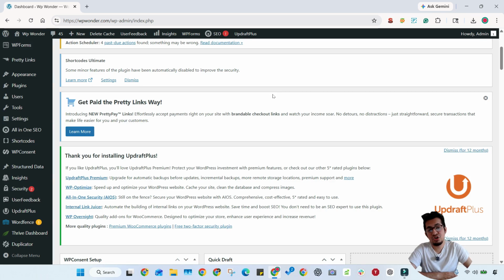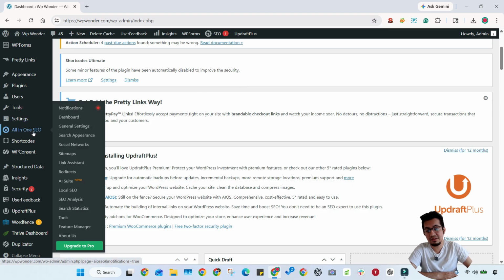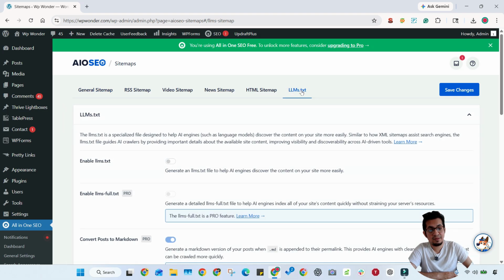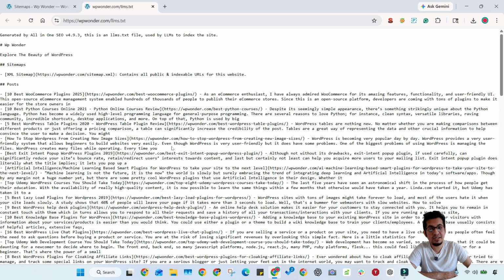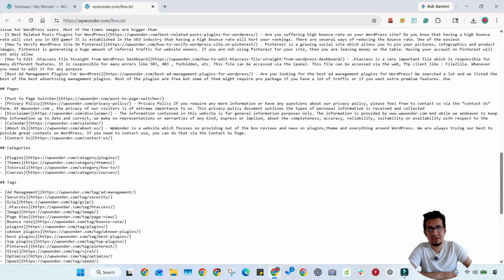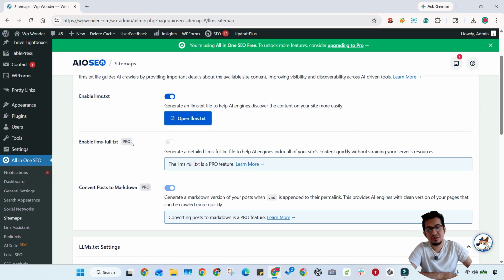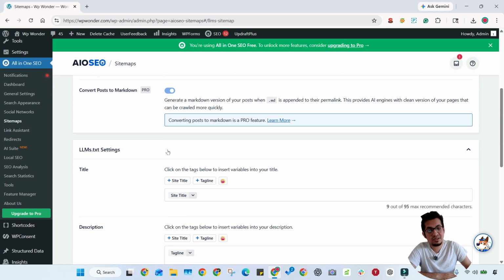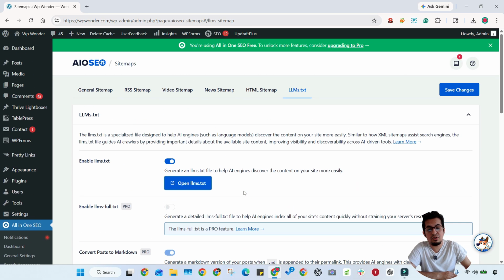How To Create llms.txt File In WordPress Using All in One SEO (AIOSEO)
Learn how to generate an llms.txt file in WordPress using the All in One SEO plugin. This tutorial shows the step by step process to enable llms.txt so AI tools and search engines can better understand your website content.

Topics covered:
• How to enable llms.txt in AIOSEO
• Where to find the setting in WordPress
• Difference between robots.txt and llms.txt
• Why llms.txt matters for AI search and LLMs
• How AI tools use llms.txt files

This tutorial is beginner friendly and works for WordPress websites using the All in One SEO plugin.